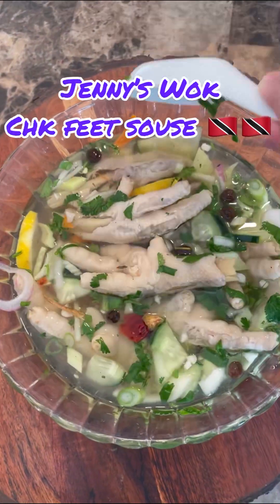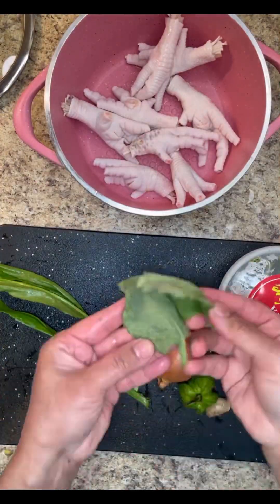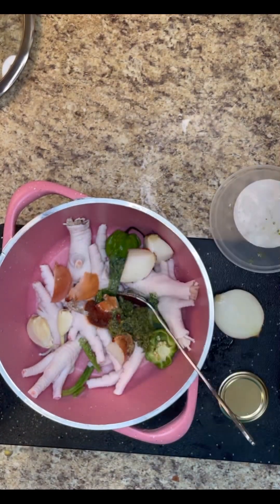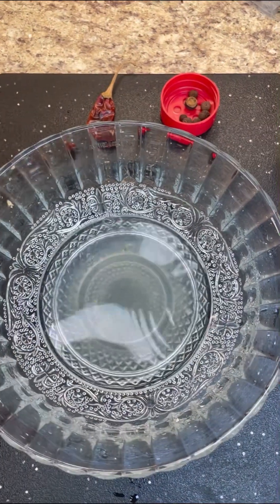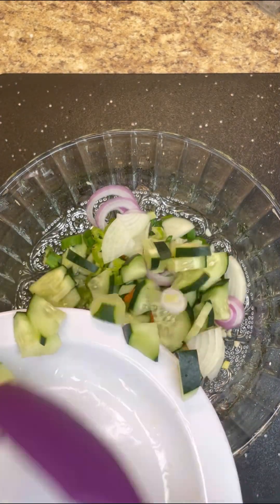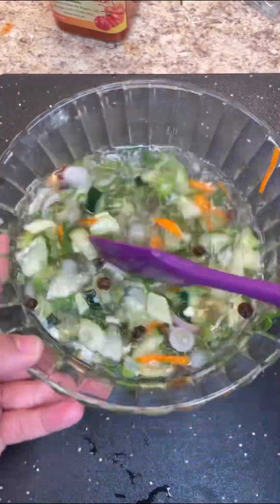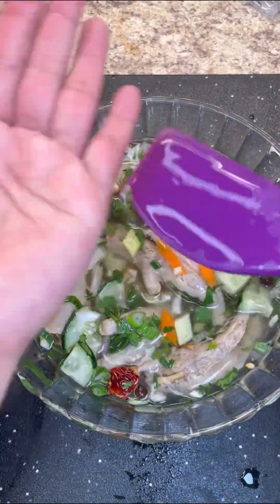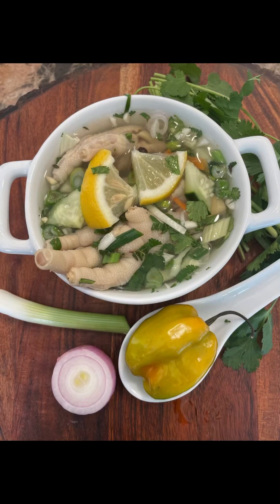🇹🇹🇹🇹 Trinidad Chicken Feet Souse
🇹🇹🇹🇹Trinidad Chicken Souse